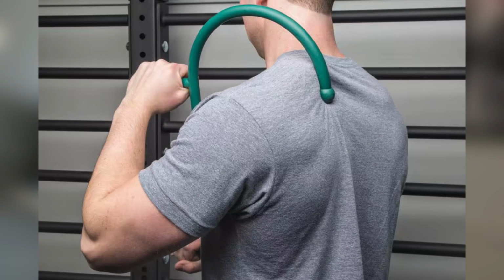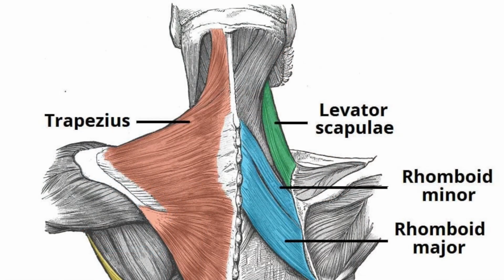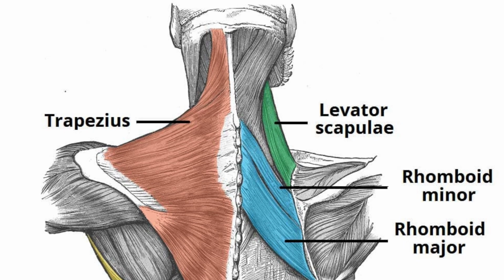Improving Shoulder Mobility